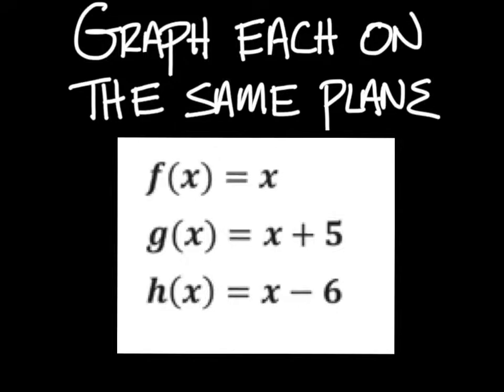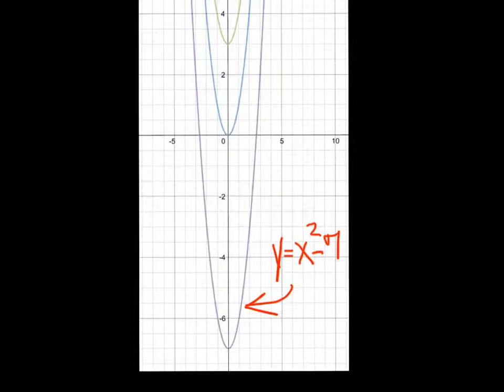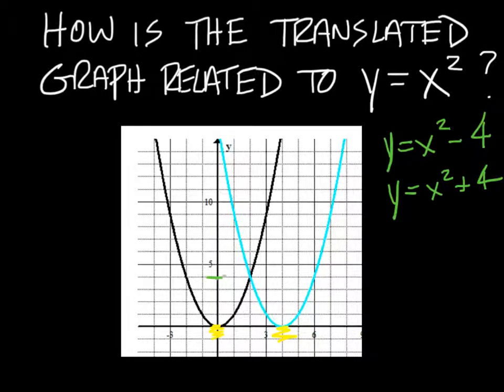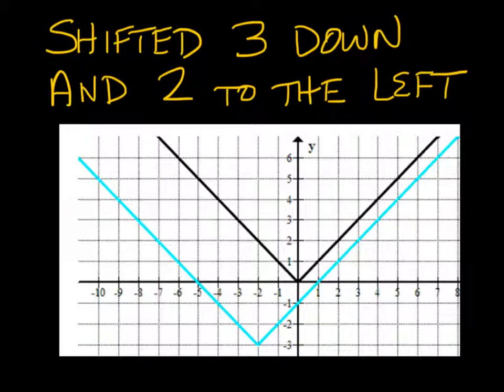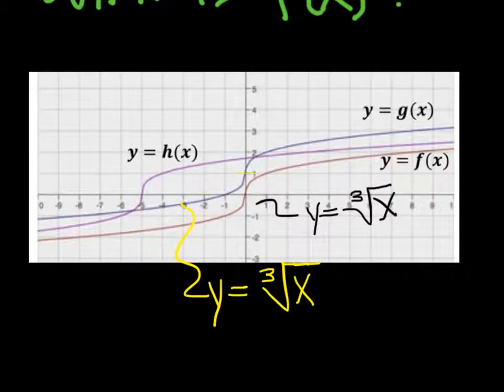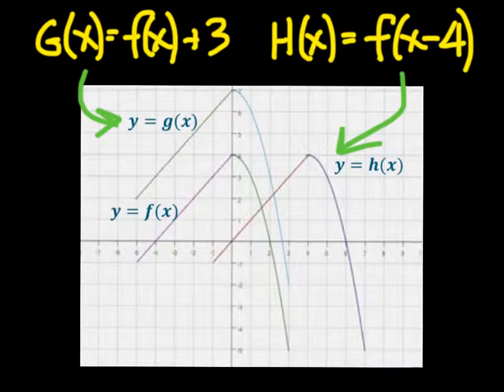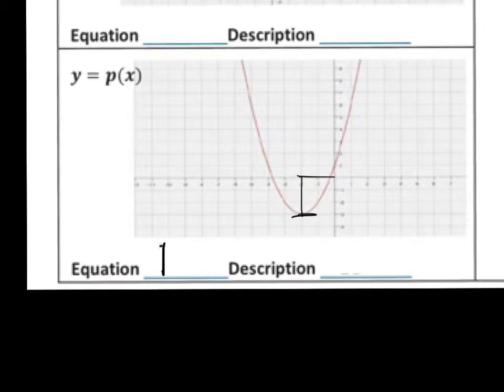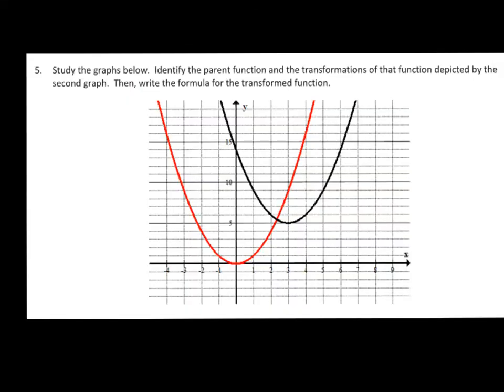Algebra 1 Unit 4 Topic C Lesson 19-1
Translating Functions